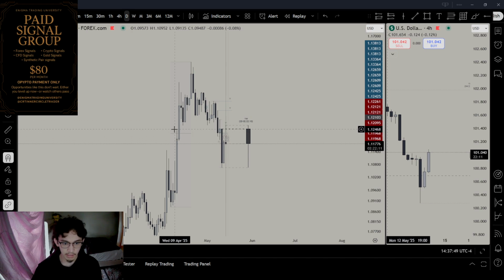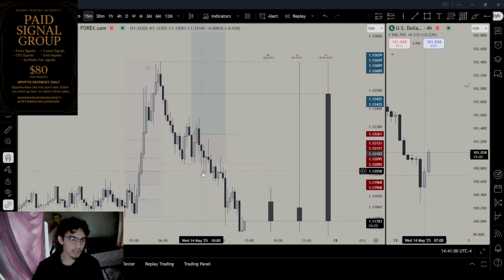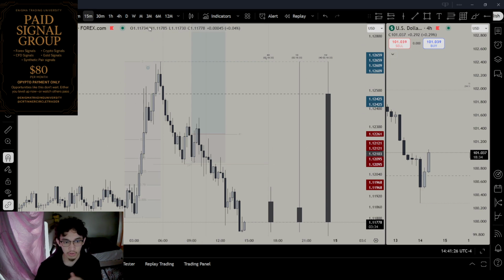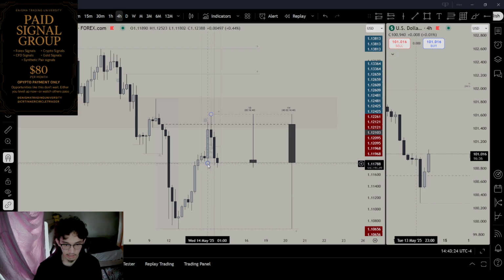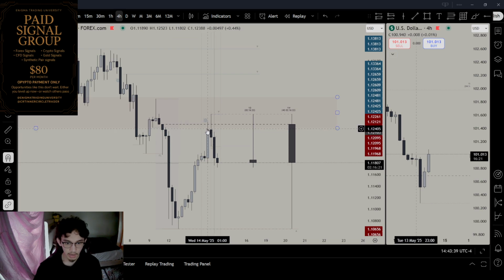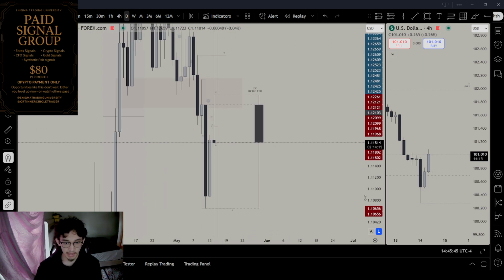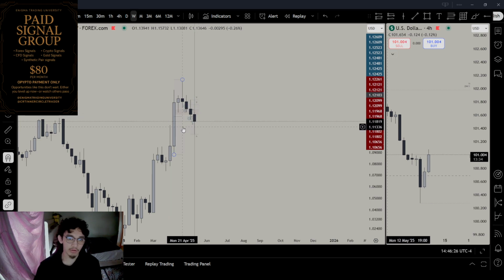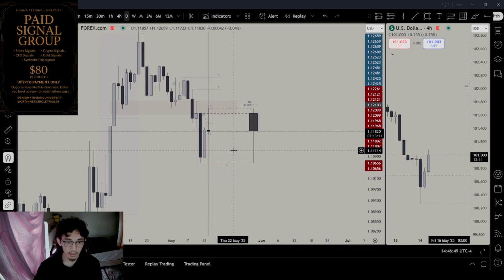Short Term DOL Will Always Lead to Long Term DOL -2RR Trade Recap (Eval)